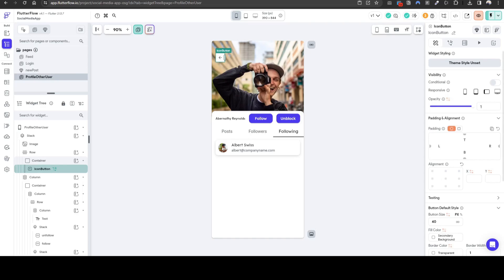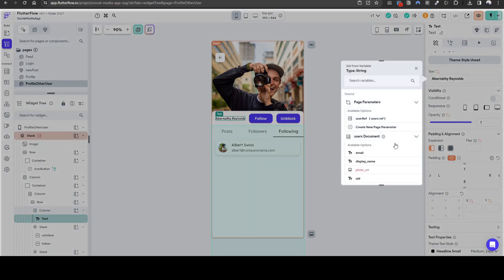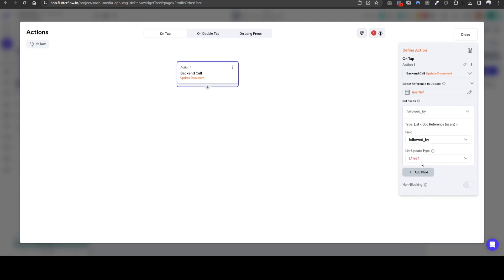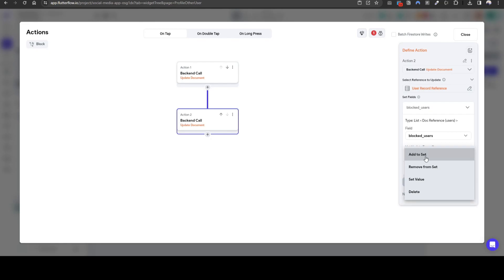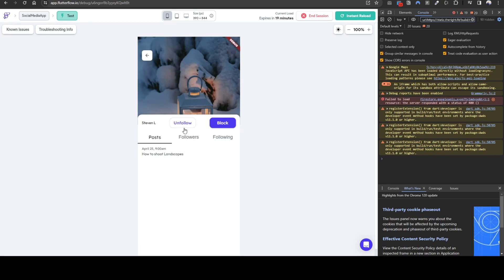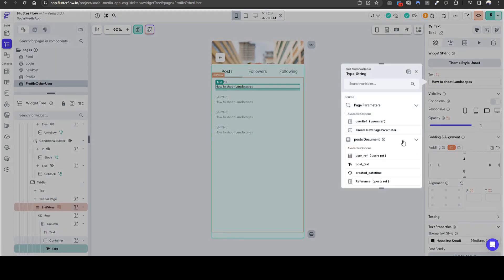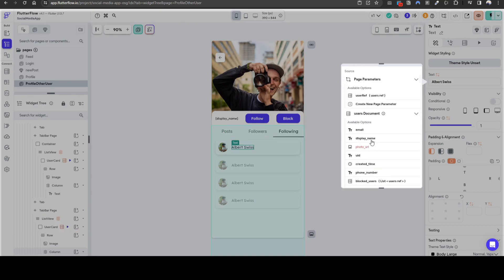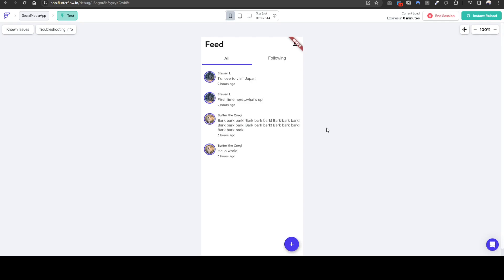Build a Social Platform with Friends and Blocking Features using Flutterflow Part 2/3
In this series, we will be building a social media app with basic posting, follow/unfollow (and showing following's posts), block/unblock (and hiding blocked user's posts) functionalities. These are the core features of any social platform app.